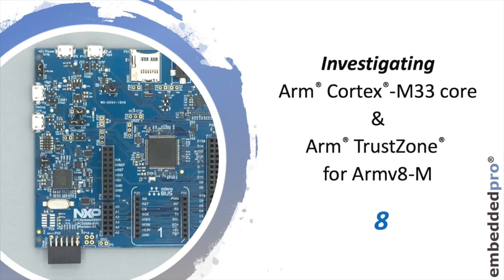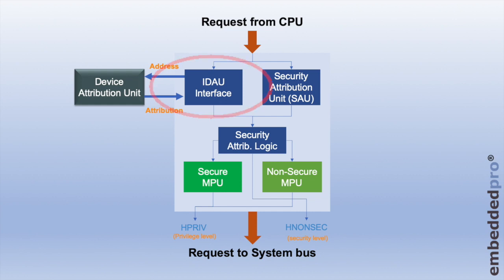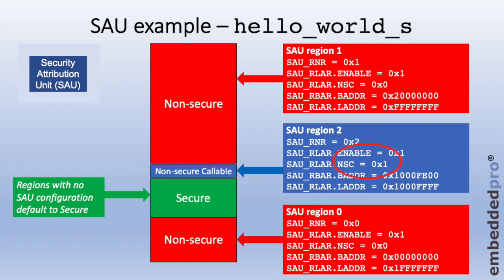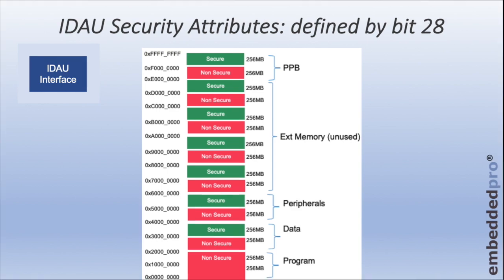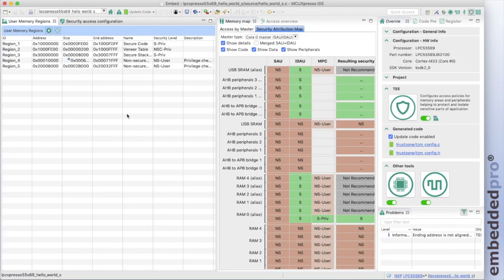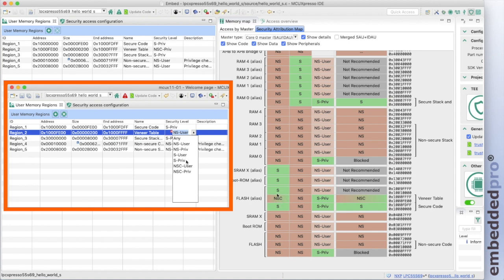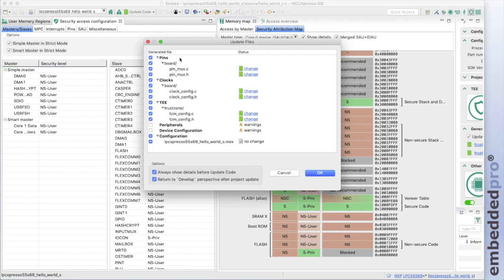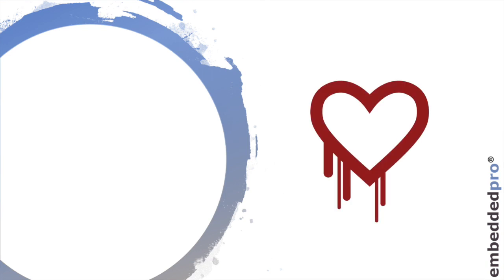8 TrustZone - setting Security Attributions for Memory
This week with our deep-dive look into the Cortex® M33 core in the NXP LPC55S69 I'll show you how to configure the security attributions for memory with the Trusted Execution Environment configuration tool in MCUXpresso IDE... and then tease you with next week's video: Heartbleed vs TrustZone® who wins?